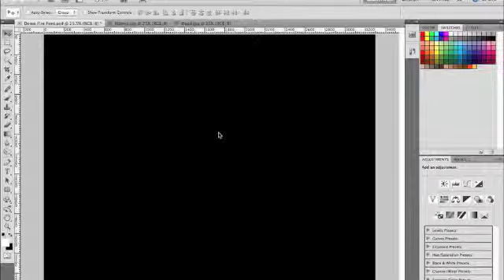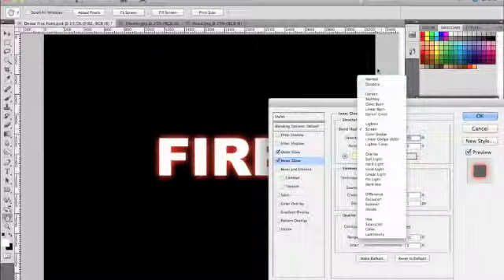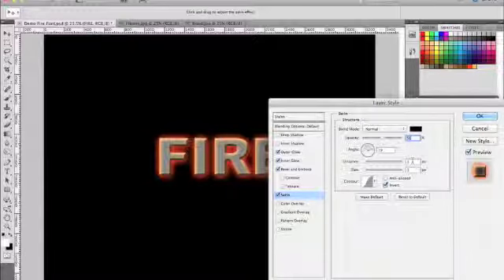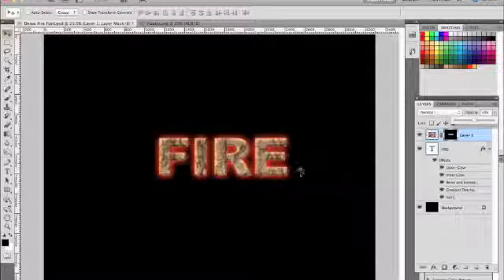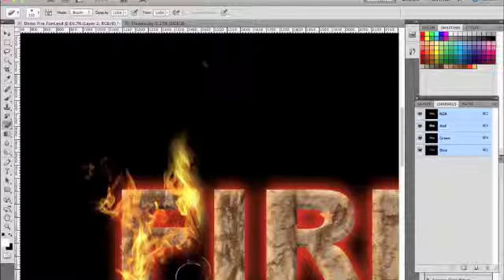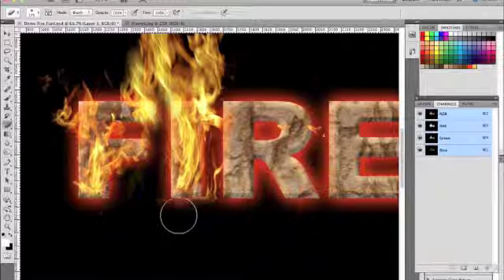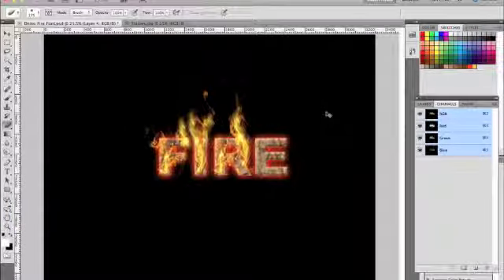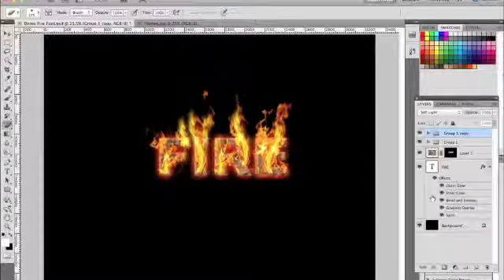Flaming Font Photoshop Tutorial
How to apply flames to text in photoshop